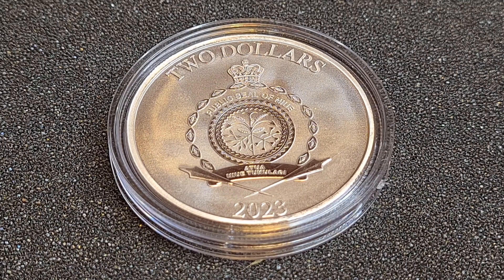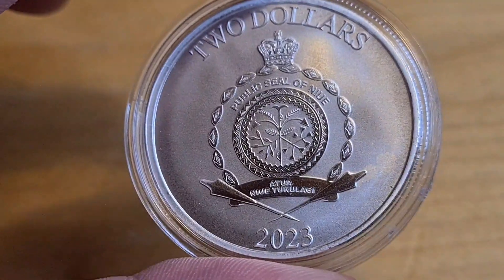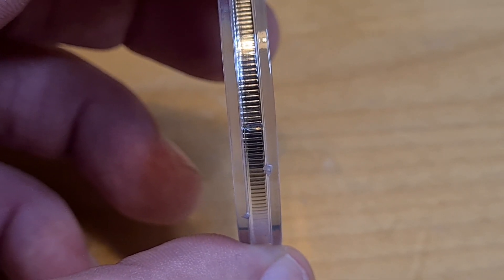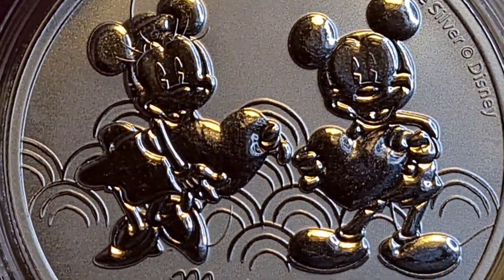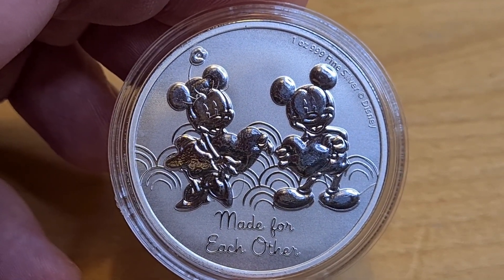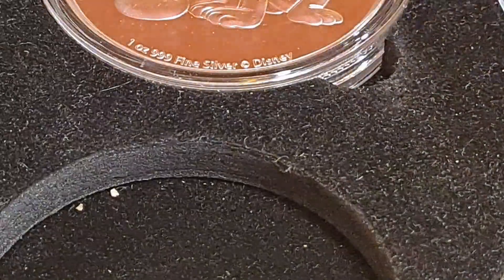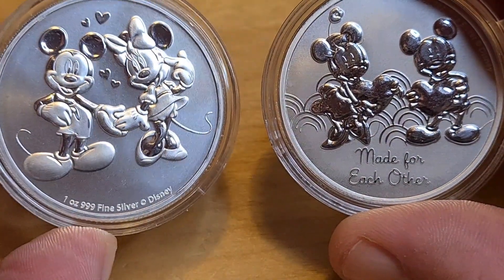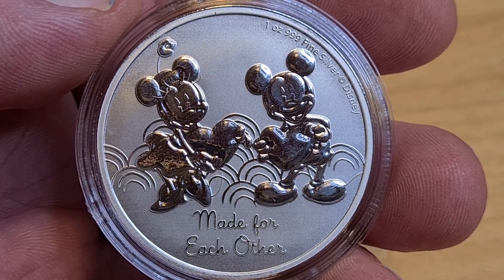Mickey & Minnie Mouse 2023 Valentines Silver Bullion Coin